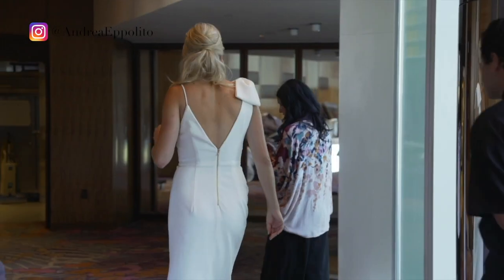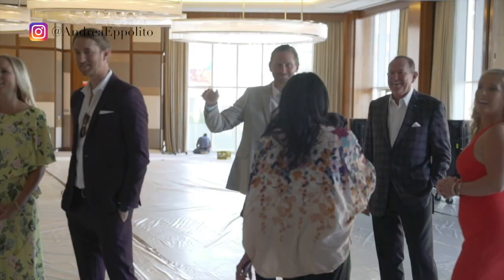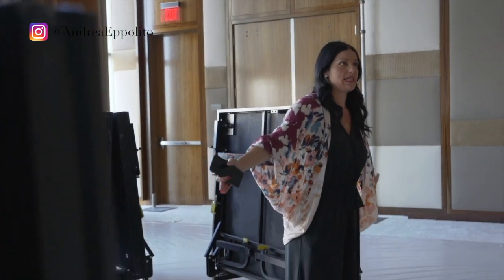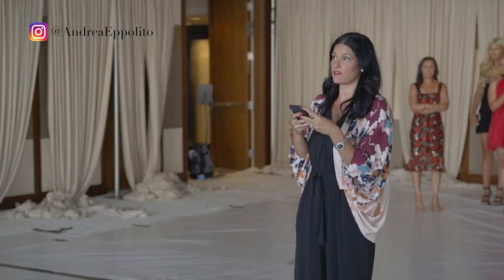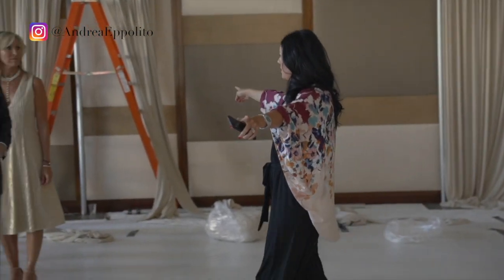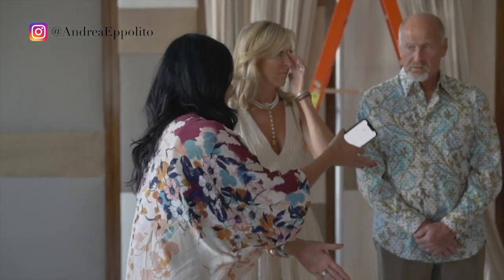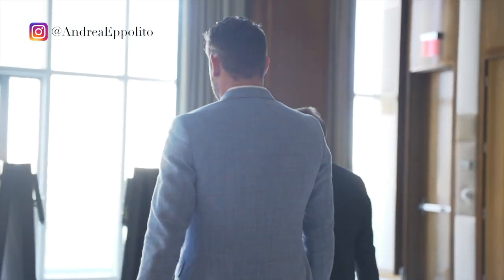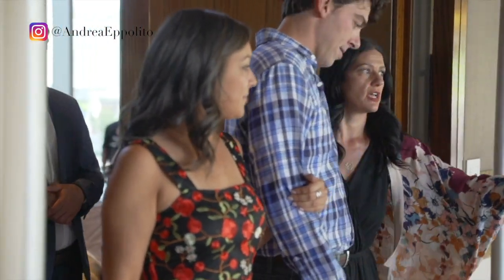How to Plan & Execute a Wedding Rehearsal: The Day Before a Wedding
What happens the day before the wedding?  Follow Andrea Eppolito //  Wedding pros and couples always wonder what they should be doing the day before the wedding.  There are so many things you can accomplish in advance that will help the wedding day run smoothly.  From a rehearsal to a portrait session, watch me walk Meagan and Kasey through the day before their wedding.  We set them up for success, took away their fears, executed their rehearsal, and hosted quiet a party - all BEFORE their wedding day!

LINKS:

to order my newest books, "Redefining Your Wedding Business" and "Luxury Weddings Las Vegas".